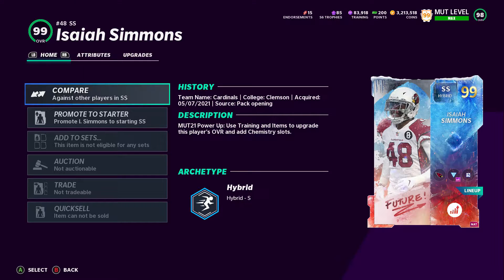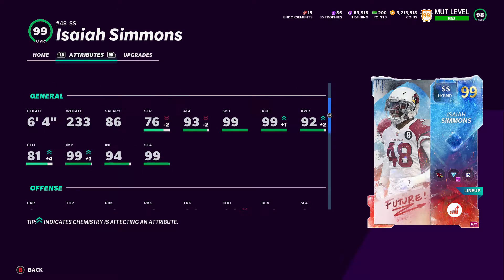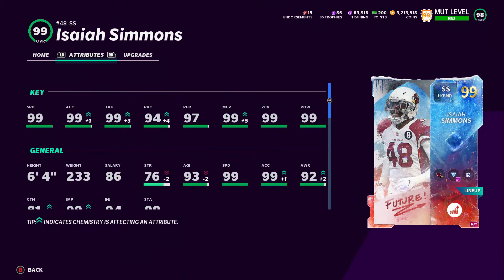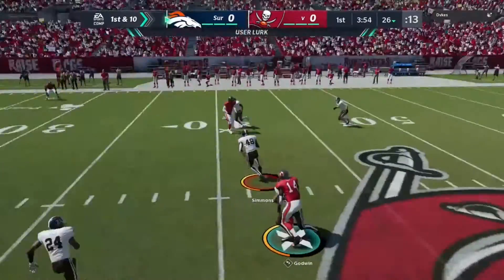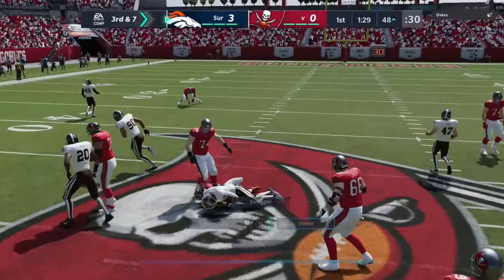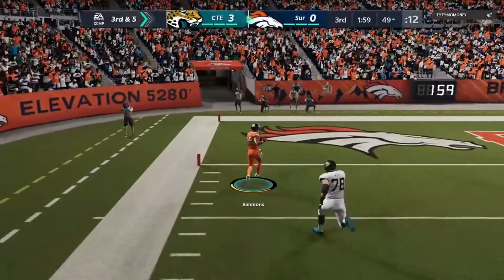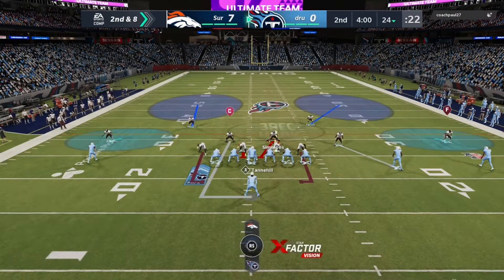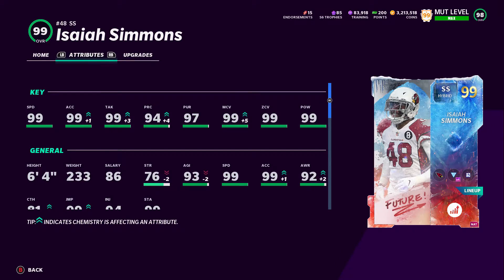Isaiah Simmons Gameplay! Madden 21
Best User in the game Isaiah Simmons gets some amazing picks.